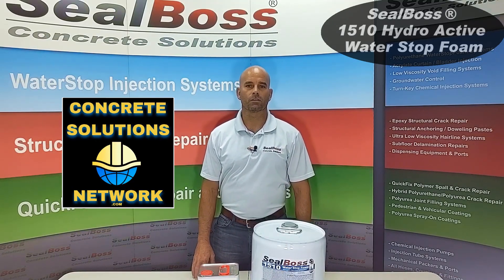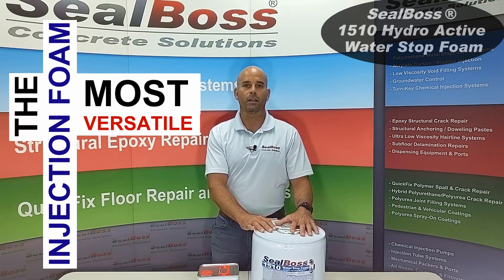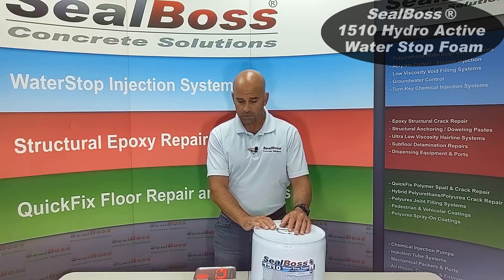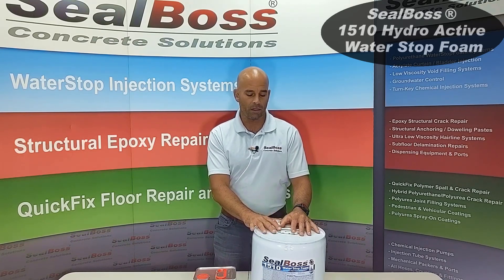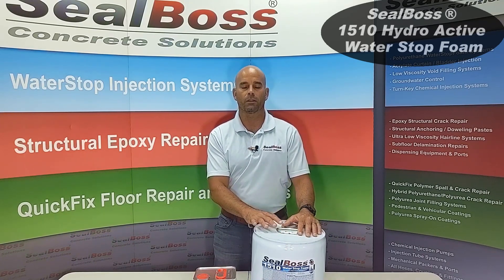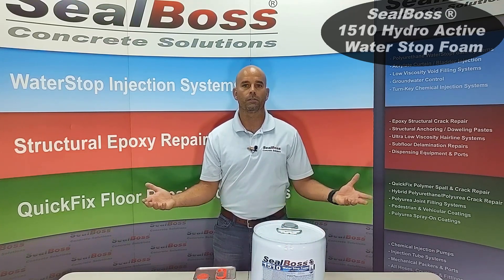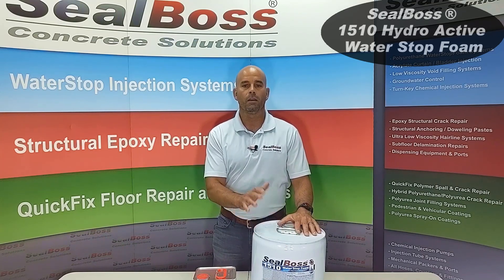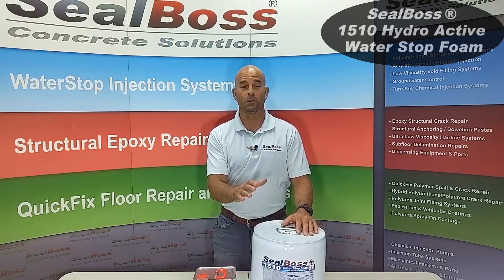Injection Grout SealBoss 1510 - Versatile Hydrophobic Polyurethane Injection High Foamer - NSF Cert.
SealBoss 1510 Water Stop Foam
Hydrophobic Polyurethane Leak-Seal Foam, Crack Injection & Soil Stabilization Grout
NSF/ANSI 61 Drinking Water Contact Approved

SealBoss ® 1510 Water Stop Foam for infiltrating water:

Defective Concrete (Cracked or Honeycombed)
Concrete Construction Joints & Cracks
Brick Construction, Geo Formations
Pipe Intrusions
Waste Water Tanks, Water Reservoirs
Tunnels, Dams, Soil Stabilization
Sewers, Manholes, Utility Boxes

SealBoss ® 1510 Water Stop Foam Advantages:

Advanced Formulation
Up to 40 Times Expansion
SealBoss ® Product-Pump-Packer System Solution
Unregulated For Transport
Advanced Solvent Free MDI Formulation
This Product is for Professional Use

Product Description
SealBoss ® 1510 Water Stop Foam mixed with SealBoss ® 15x Accelerator is a hydrophobic water-activated, hydroactive water cut-off grout and foam seal grout based on a MDI polyurethane. The resin is 100% solvent free and 100% solids. The gel-time of the product is adjustable by the mandatory adding of a certain percentage of SealBoss ® 15x Accelerator. SealBoss ® 1510 Water Stop Foam is NSF/ANSI 61 Drinking Water Contact Approved. Upon contact with water SealBoss ® 1510 Water Stop Foam reacts to a semi flexible foam while expanding its volume 30 to 40 times based on accelerator concentration. The cured material is of a constant volume. Since water is not a component  of the foam structure, the cured material is essentially not effected by water or dryness. The reacted material essentially does not shrink or swell.

Depending on the amount of accelerator added and the pressure of injection, SealBoss ® 1510 Water Stop Foam reacts to a dense, closed cell, semi rigid material or a more open cell, semi flexible product. For best waterproofing results the closed cell structure is desired. SealBoss ® 1510 Water Stop Foam is designed for sealing water leaks and cutting off gushing water. Due to the low viscosity of the material, SealBoss ® 1510 Water Stop Foam offers good penetration in hairline crack injection.

The product can be used for the filling of voids, cracks and honey combing in stone or concrete structures, and can be applied as a non shrink, high strength soil stabilization grout when used with a reduced accelerator ratio. The moisture content of the soil must be sufficient to ensure reaction. To achieve most satisfying and permanent results in certain applications, a combination of SealBoss ® 1510 Water Stop Foam with other systems of our product line may be advised. Ask your SealBoss ® technician for details. The product is for professional use

Installation Guidelines
SealBoss ® 1510 Water Stop Foam and the SealBoss ® 15X Accelerator are supplied separately to allow adjustment of gel-time. It is mandatory to add 15X Accelerator to ensure a complete reaction as  designed. A higher percentage of Accelerator added will increase reactive speed, expansion volume and will lower the density of the product accordingly. The accelerator system offers a very flexible range of reactive properties, gel-time and expansion rate which make this product extremely versatile for many applications. Since the end product is of cellular structure, a higher density is favored for best waterproofing properties. Recommended mix ratios are between 3% and 10% of Accelerator added. In situations of high water flow rates and /or low temperatures, ratios may be increased to 25%. For hairline crack injection and soil stabilization ratios may be lowered to less than 5%.

Observe temperature and humidity of the environment, since both determine the pot-life of the premixed batch. Do not mix more material than the amount that will be pumped within reasonable time. Rule of thumb: High temperatures and high humidity decreased gel-time. SealBoss ® 1510 Water Stop Foam reacts with the moisture in the structure and does not need large amounts of water to react. Simultaneous injection of water is typically not necessary. If the area of application seems to be completely dry, pre-injection of water may be recommended in some circumstances.

All equipment, pumps and hoses must be dry. Avoid moisture contact with the mixture to prevent premature reaction. If product foams while pumping, immediately shut down the machine and flush with a cleaner to avoid built up and clogging of the equipment.